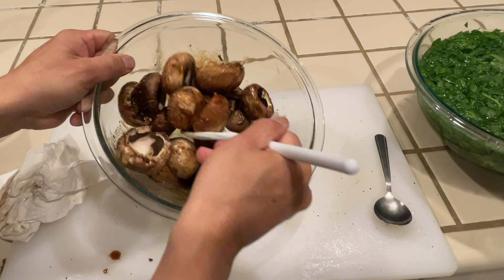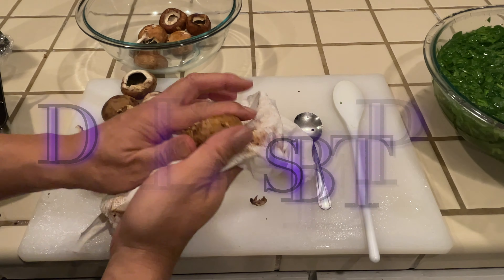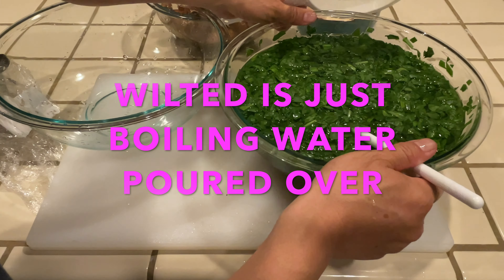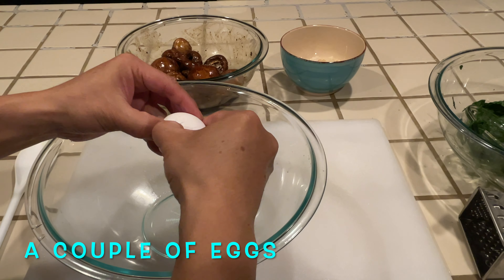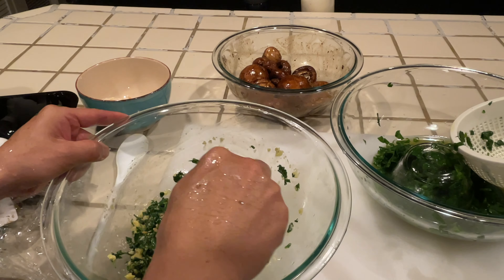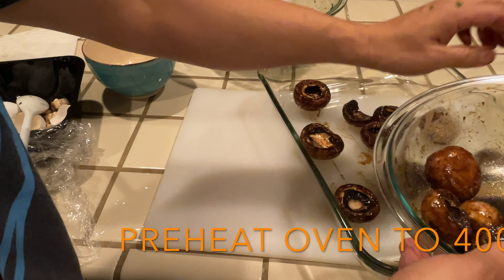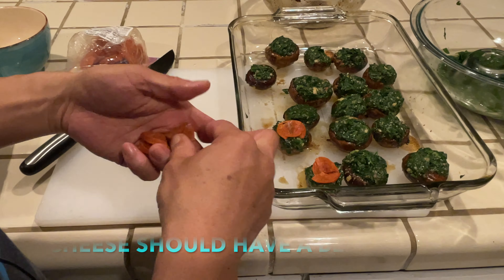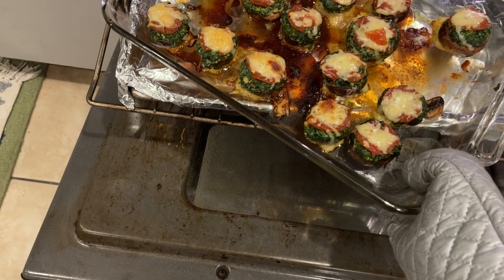My Mushroom Pizza.Spinach Stuffed Mushrooms Recipe Topped With Pepperoni And Gruyere Cheese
Here’s my mushroom pizza, spinach stuffed mushroom technique topped with pepperoni and gruyere cheese.

Chapters
00:00 - Intro
00:14 - Mushroom Prep
01:41 - Bread Crumbs
01:59 - Spinach
02:50 - Stuffing
04:51 - Assembly
06:26 - Baking
6:54 - Enjoy